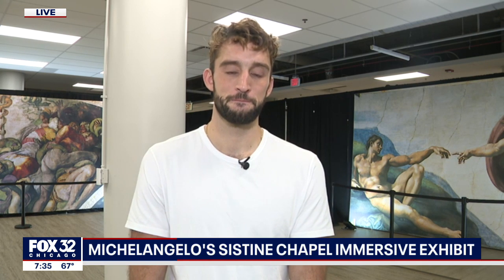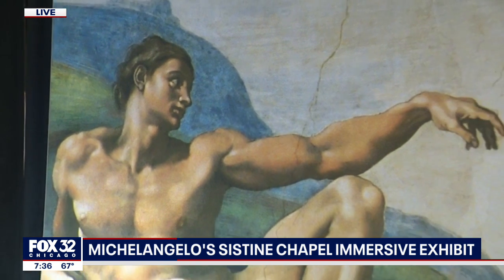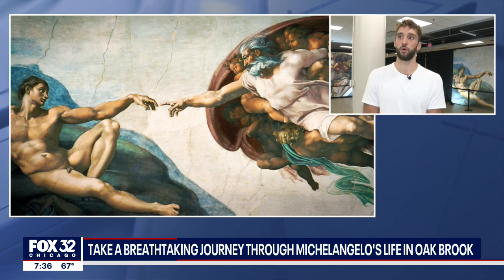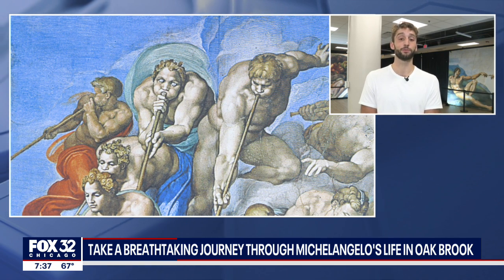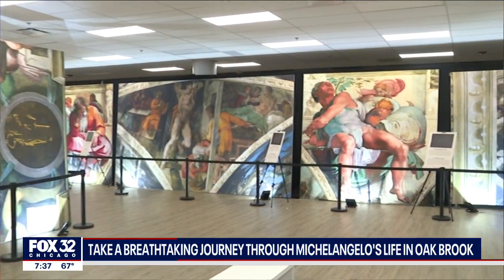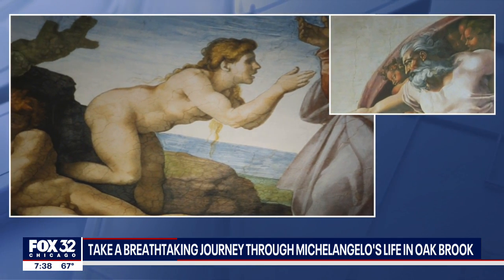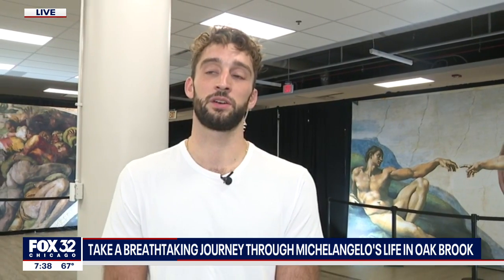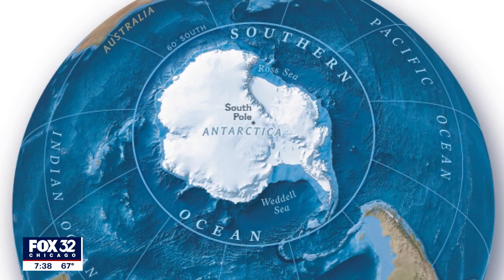Immersive exhibit in Oak Brook showcases Sistine Chapel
An immersive exhibit in the western suburbs will make you feel as if you are in Michelangelo's Sistine Chapel!